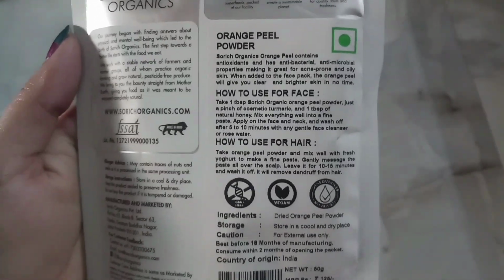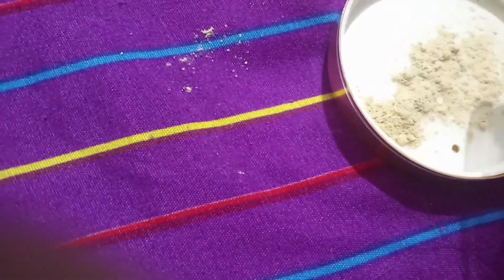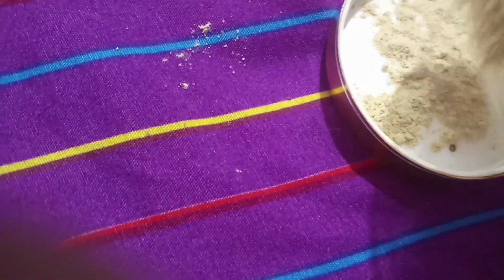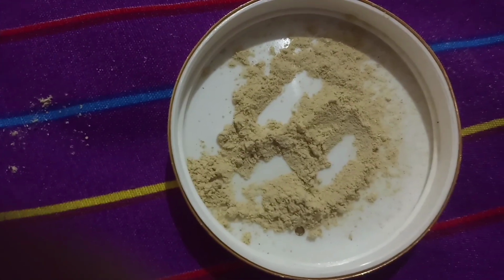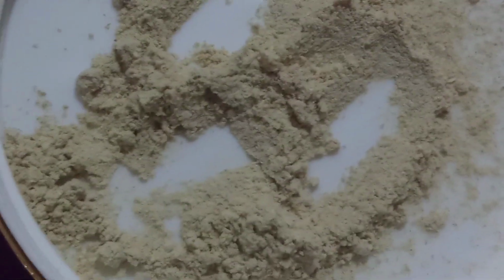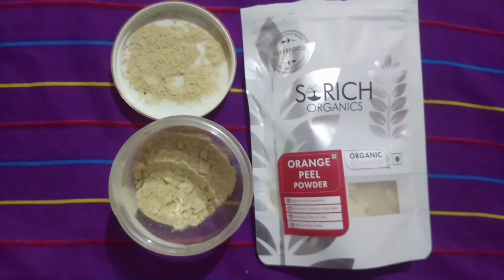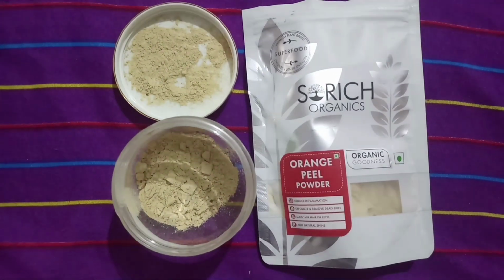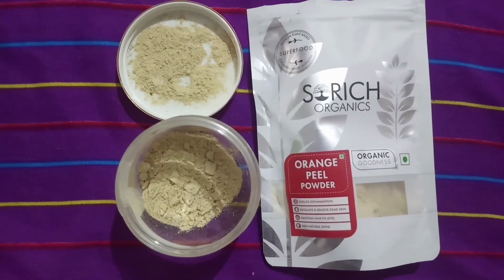Sorich Organics Orange🍊 Peel Powder🧴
Available on nykaa, myntra, amazon, Flipkart

●Copyright: Please Do not use my video or picture without permission

My skin type is oily sensitive acne prone.
The information provided in this video is for general purposes &it should not be taken as a professional advice. If you have any serious skin,hair condition then please consult a doctor or dermatologist.
Viewers are subjected to use information in video on their on risk. Always consult your doctor before trying any remedy or product that it can potentially harm your skin,hairs, health. This channel doesn't take responsibility for side-effects,illness, any harm or health or skin care problem caused due to the use of this content, information or anything related to this video.